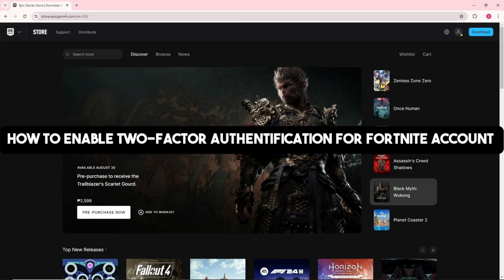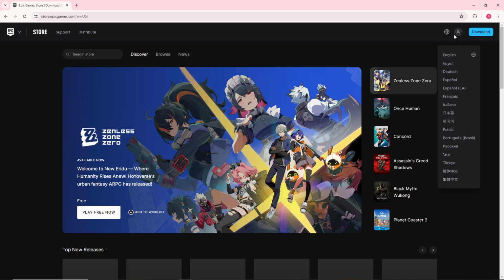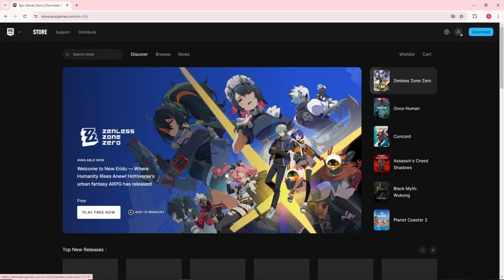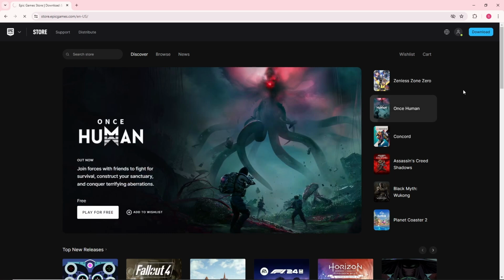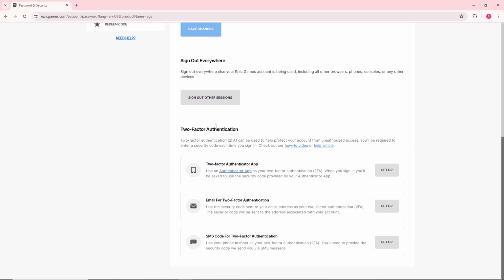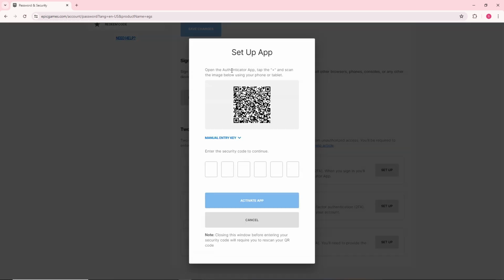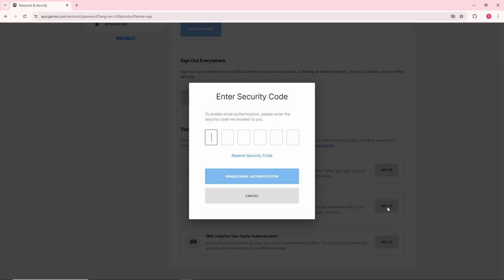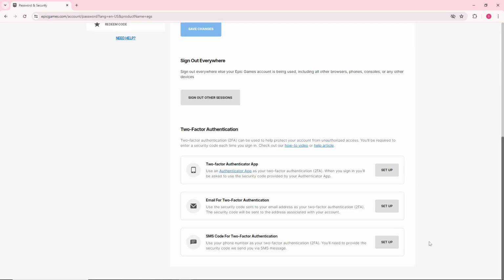How to Enable Two-Factor Authentification for Fortnite Account (2024) - Set Up 2FA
How to Enable Two-Factor Authentication for Fortnite Account (2024) - Set Up 2FA

Learn how to secure your Fortnite account with two-factor authentication (2FA) using our 2024 update tutorial! Follow our step-by-step guide to add an extra layer of security to your Fortnite login. Discover how to protect your game progress, in-game purchases, and personal information from unauthorized access with these simple steps.